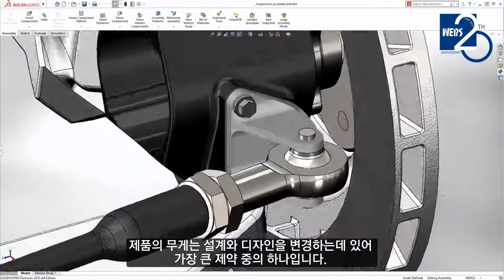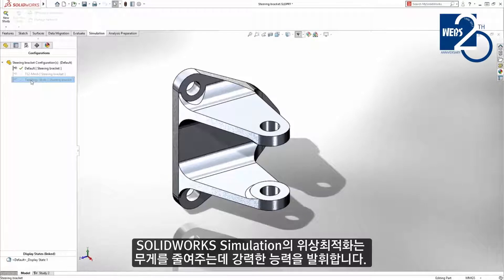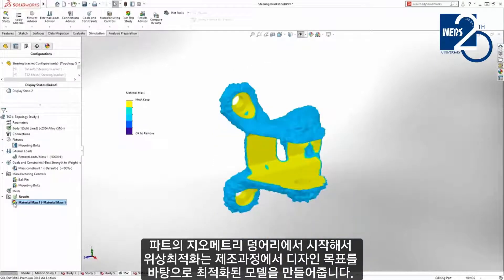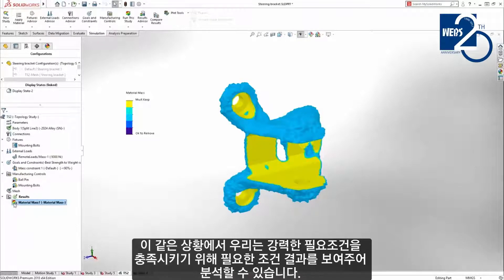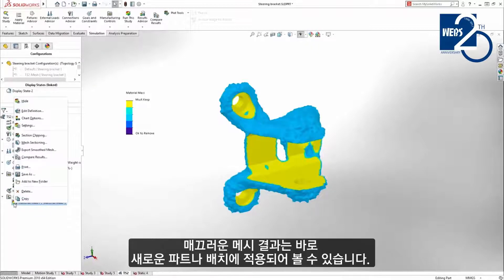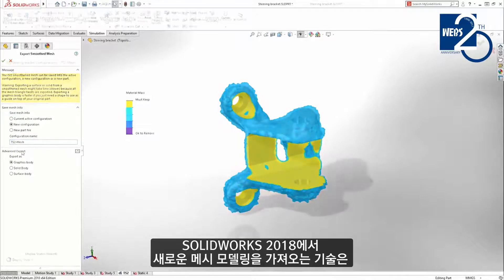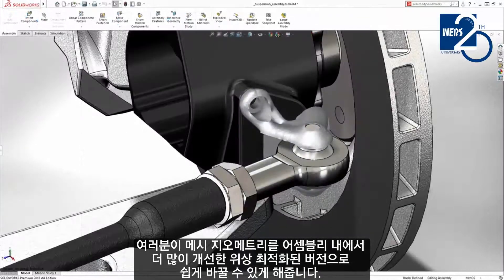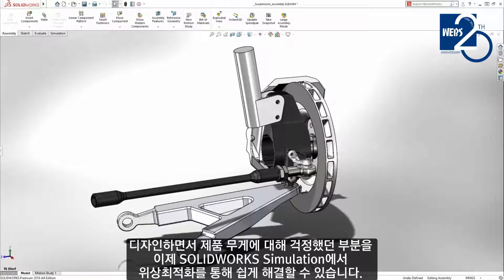[CAE] 솔리드웍스 위상최적화 기능소개 (SOLIDWORKS Simulation Topology Study)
SOLIDWORKS 2018 Simulation에 새롭게 추가된 위상최적화(Topology Study)에 대한 간략한 소개영상입니다.

위상최적화가 어떤 기능이 있고 어떻게 활용할 수 있을 지 영상을 통해 확인하시기 바랍니다.

3D 설계 및 해석 전문_웹스시스템코리아
Delivers Excellent Services for Customer Experience